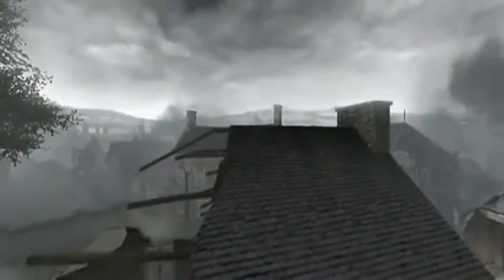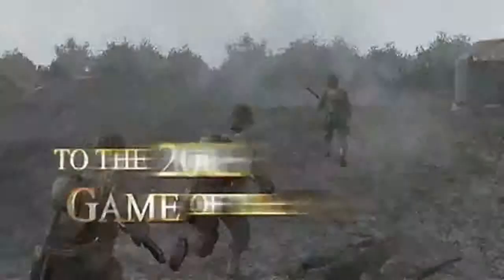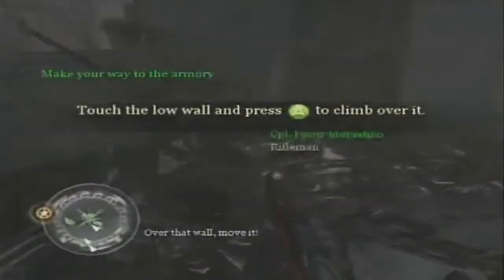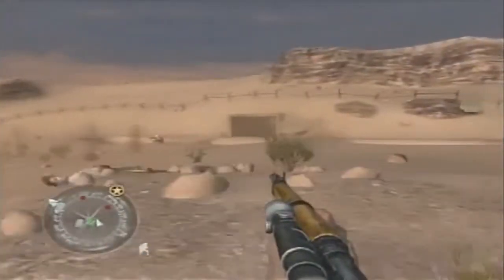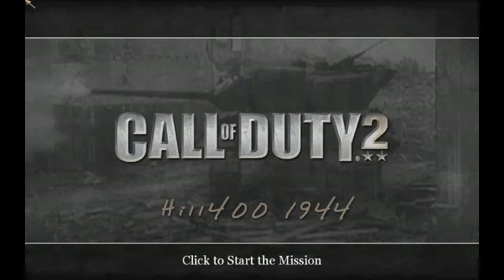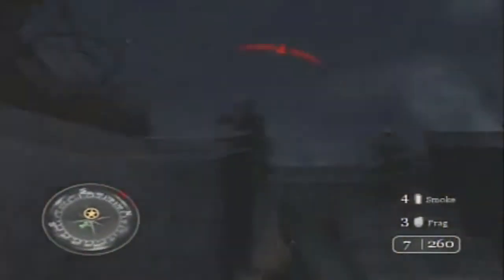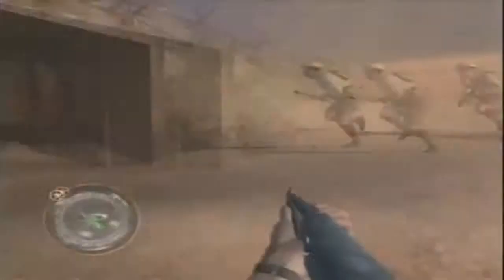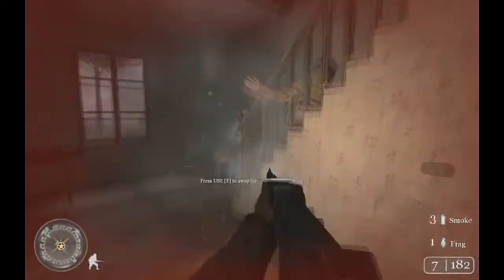The History Of - Call Of Duty - Part 2 | Cod 2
The History Of Call Of Duty 2.

If You like my videos and want to help me get a better capture card you can donate!